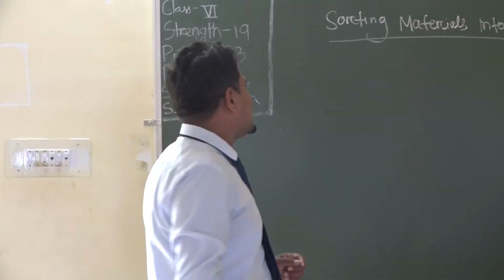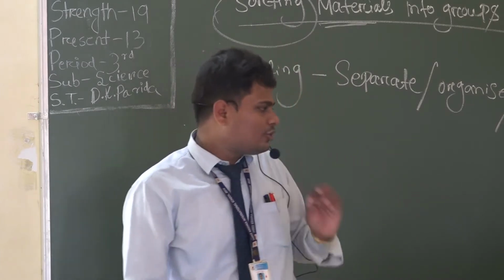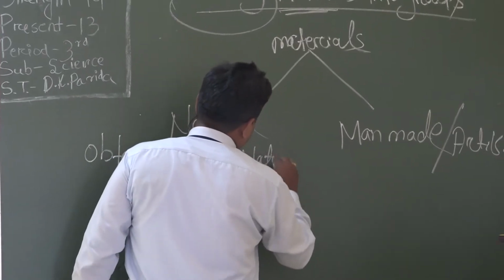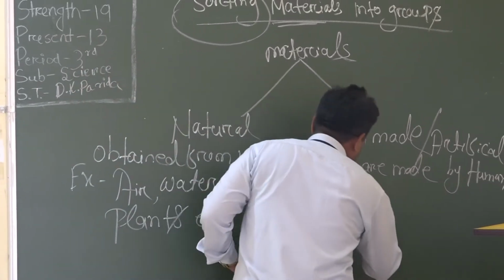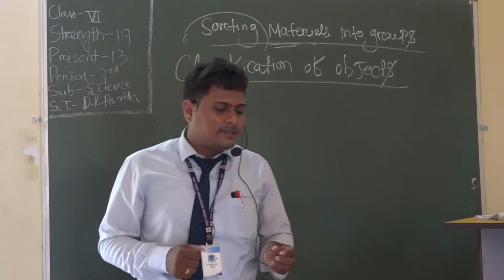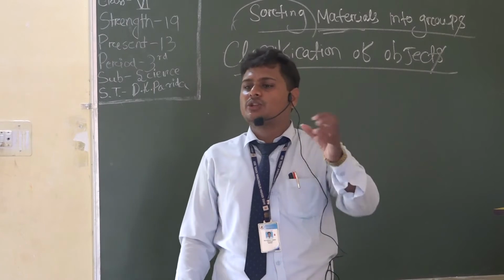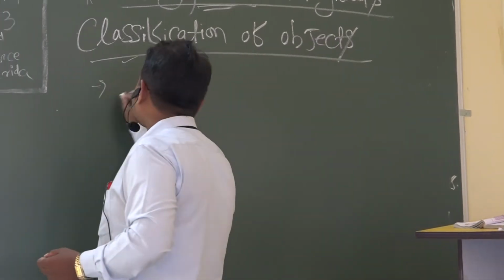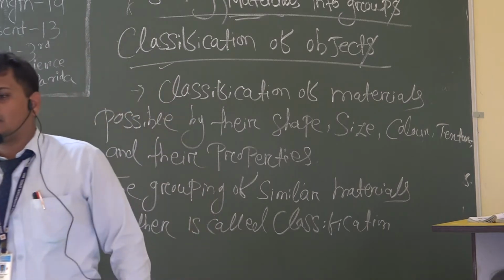10 10 2022 Class VI SCIENCE